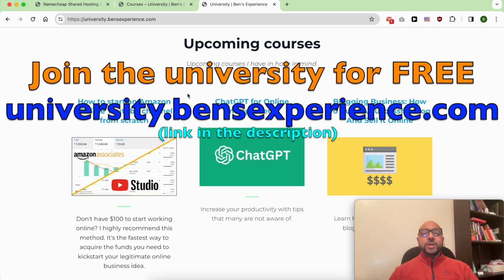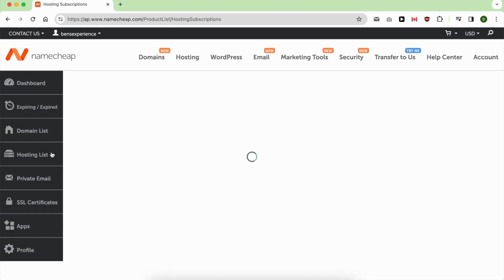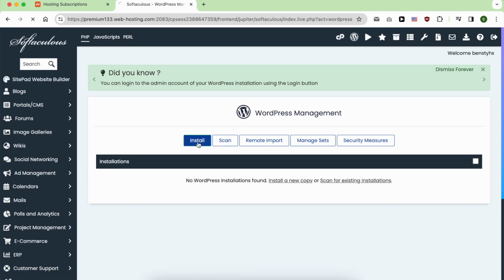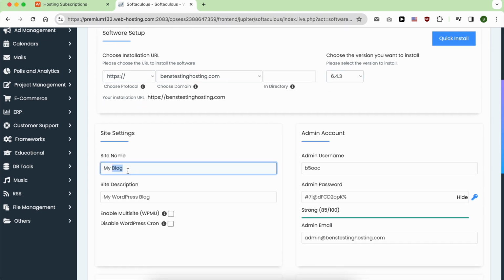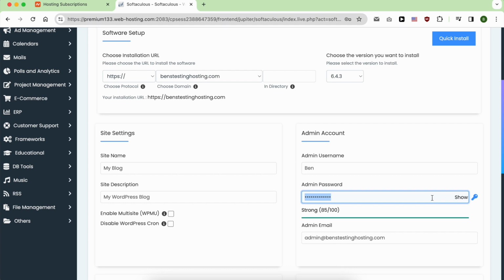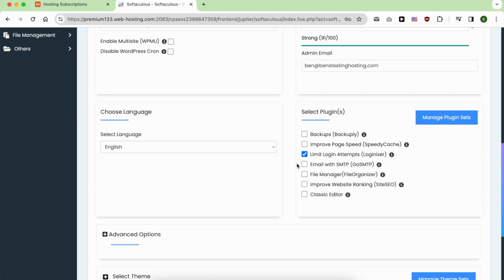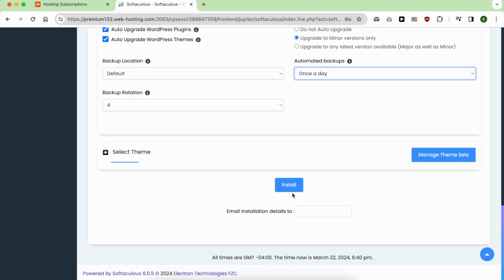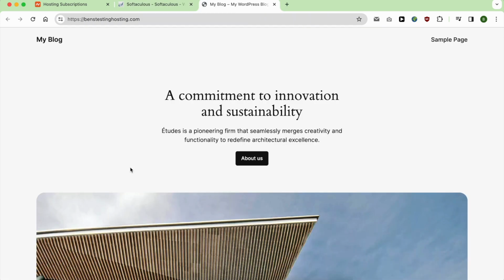How to Install WordPress on Namecheap Shared Hosting: Step-by-Step Guide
Learn How to Install WordPress on an Addon Domain with Namecheap in this Step-by-Step Guide! Discover the simple process of setting up WordPress on your addon domain within Namecheap's hosting platform. Follow along as we walk you through the necessary steps to get your WordPress site up and running smoothly.

In this tutorial from B's Experience, you'll find everything you need to know to successfully install WordPress on your addon domain. From accessing your cPanel to selecting the latest WordPress version and configuring essential settings, we've got you covered.

🚀 Get started today and optimize your website's performance on Namecheap! Plus, gain access to additional courses and upcoming content within our University.